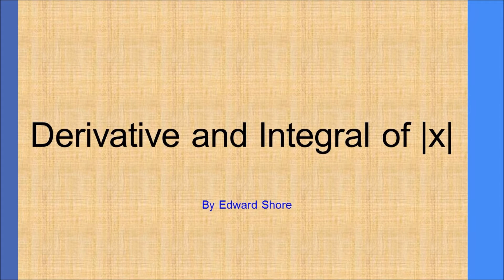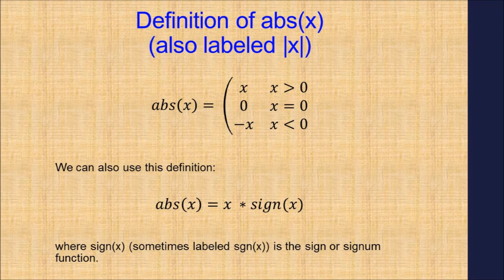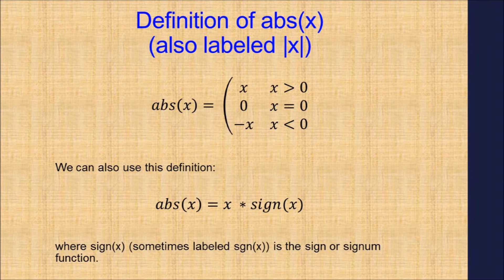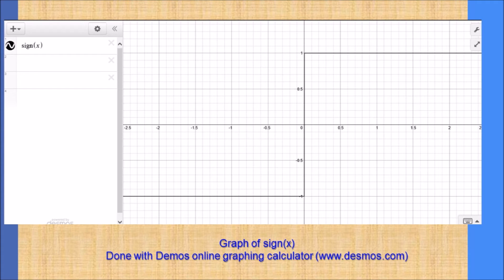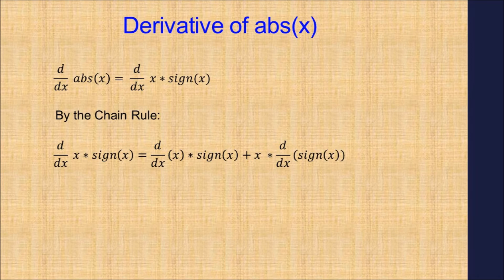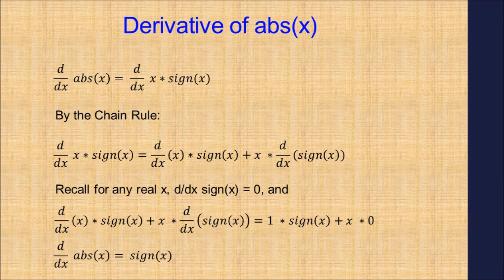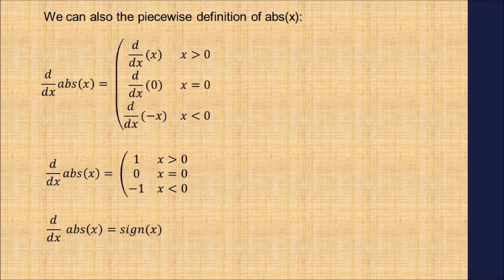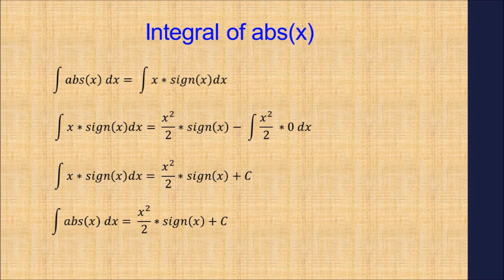Derivative and Integral of abs(x)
Correction:  sign of x should be -1 for x less than 0, NOT x equals to 0

Thanks to MrSchuril for pointing out this error, much appreciated.

A short derivation of the derivative and integral of absolute value function (abs(x)), and how the signum (sign(x)) function plays a part its calculation.

Graphs made with the online Desmos calculator.